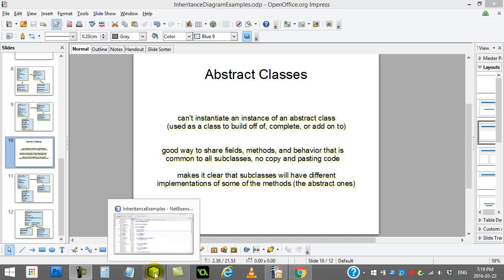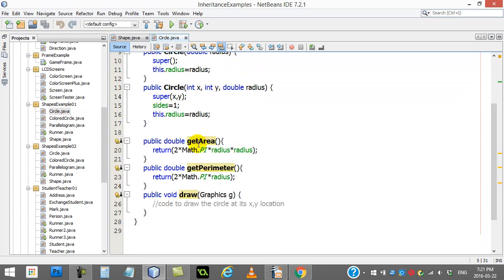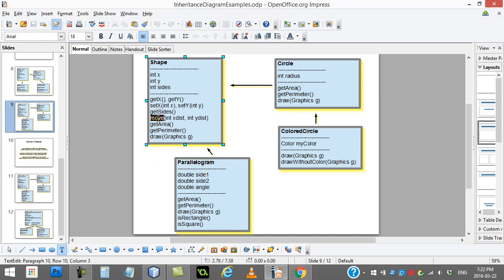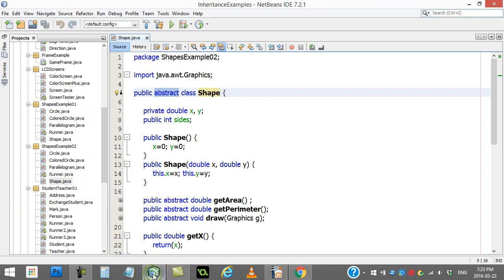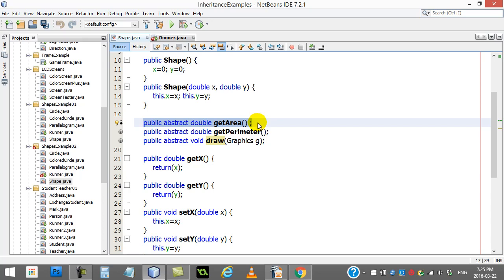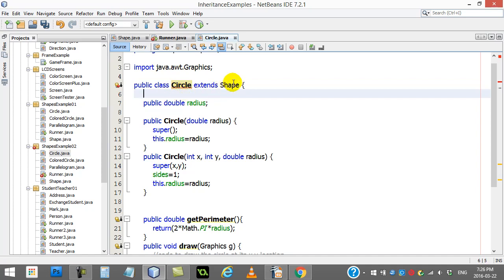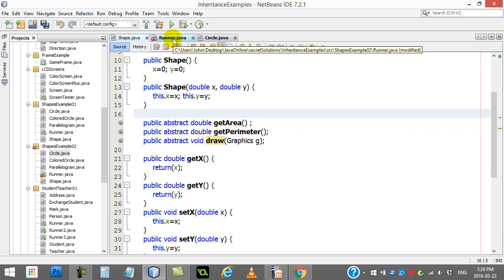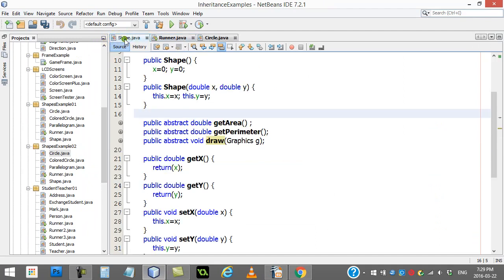AP Computer Science 200 Abstract Classes 01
What is an abstract class in Java?  How to write an abstract class and why and when to use an abstract class.